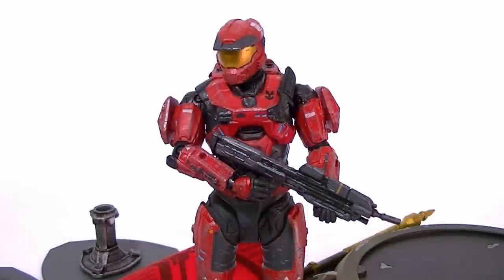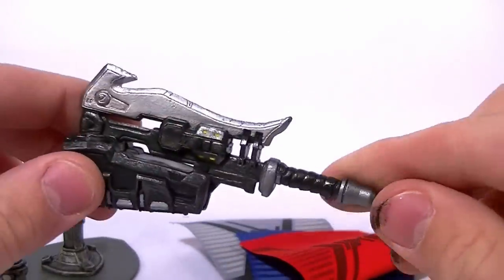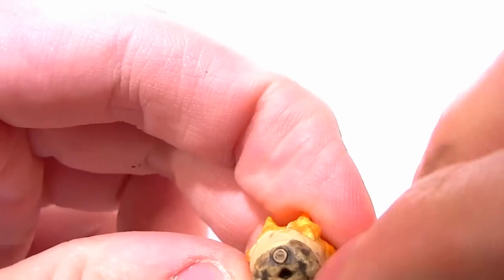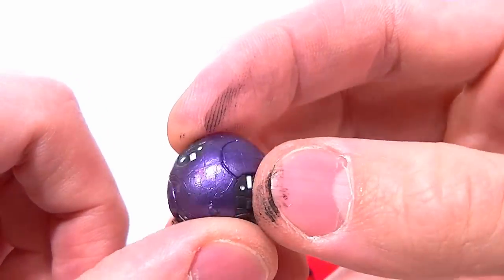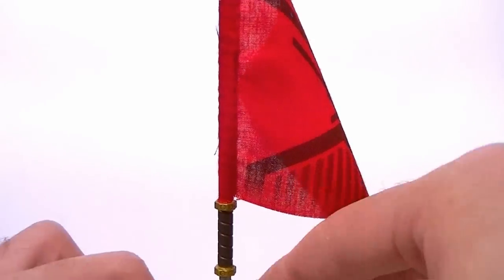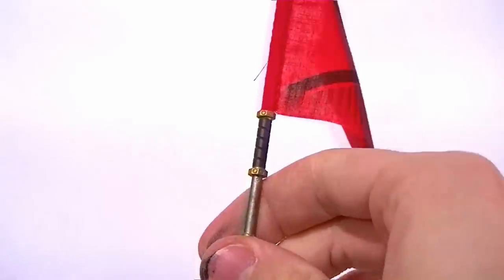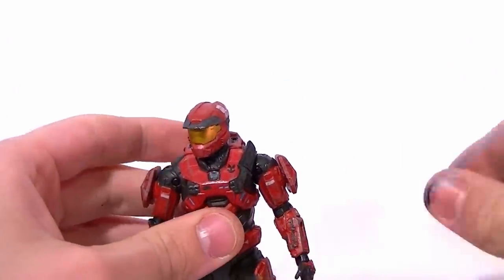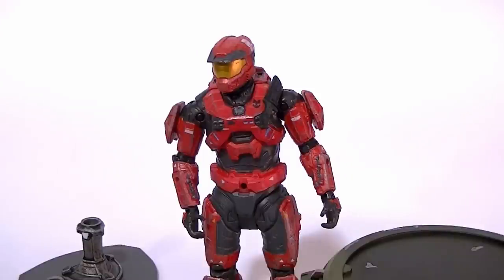Halo: Reach Series 6 OBJECTIVE ACCESSORY PACK Video Review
Apparently the Multiplayer-based packs aren't just for kicks.  The idea behind these packs is great, but is it really the thought that counts?